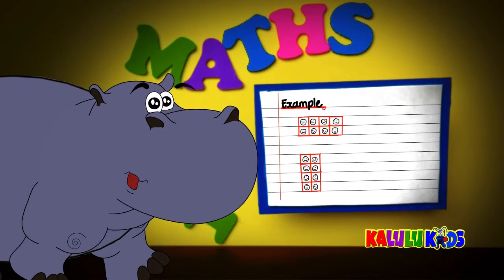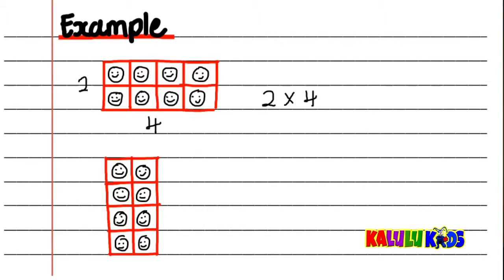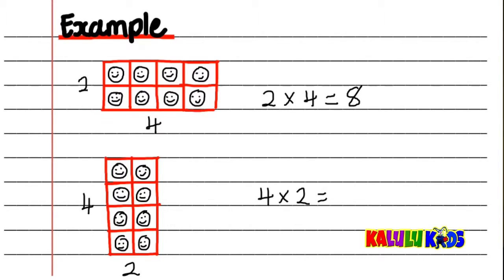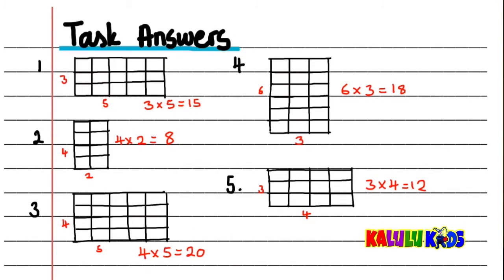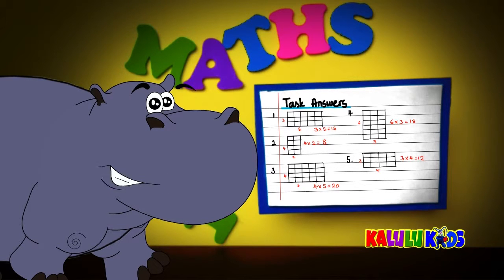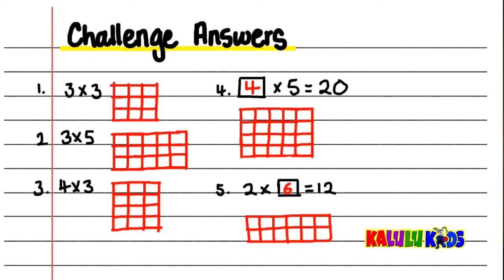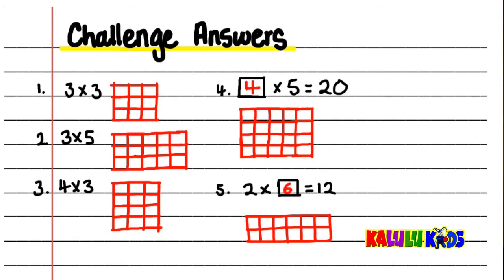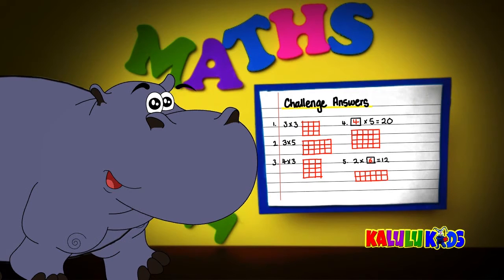Multiplication Phase 2 Method 2 (Year 2)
The complete animated calculation policy for the British curriculum. Freely distributed to help children to catch up and excel in calculations. A great teaching tool for parent and teachers. Developed by Justin Malewezi and Martin Charehwa.